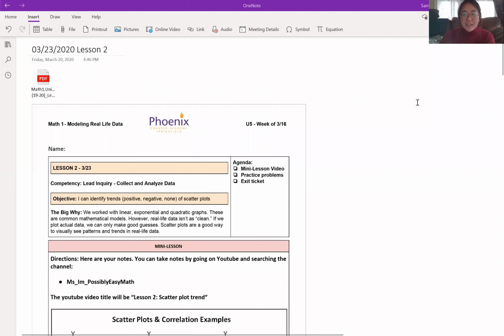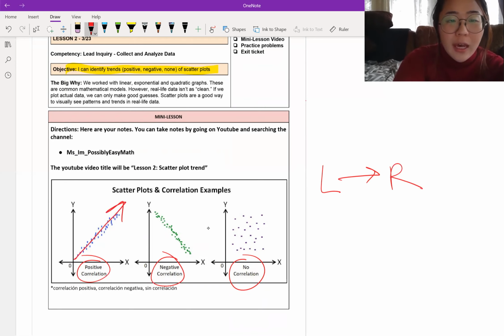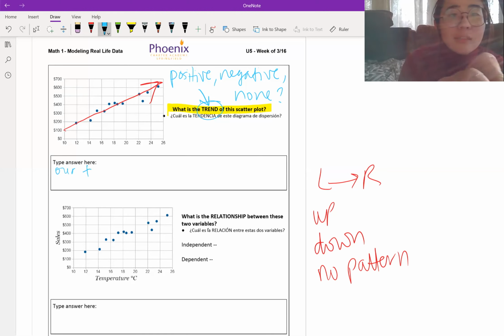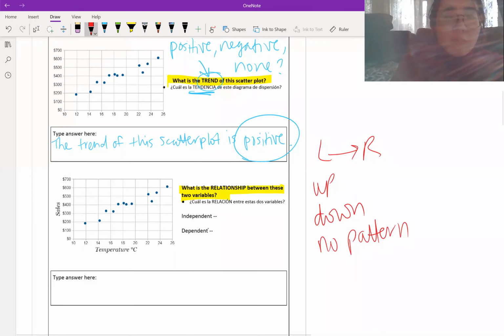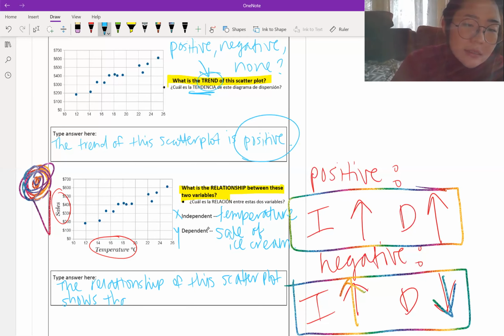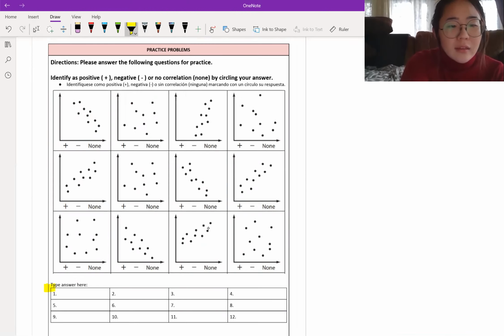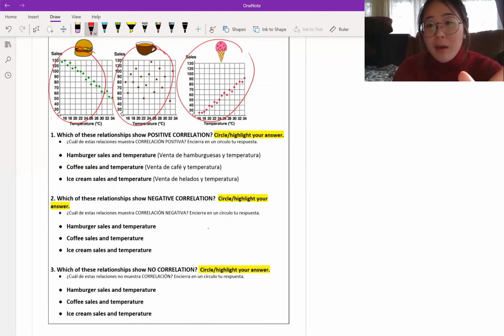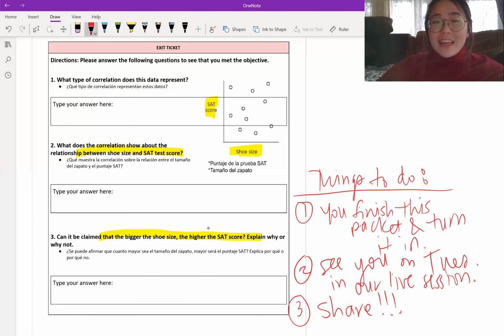03/23/2020 Lesson 2: Positive, Negative or No Correlation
Today's lesson is identifying the trend and relationship of scatter plots! There are three types of correlation: positive, negative, or no correlation!

Live Sessions: Tuesday and Thursday

Please check your Google classroom for important info